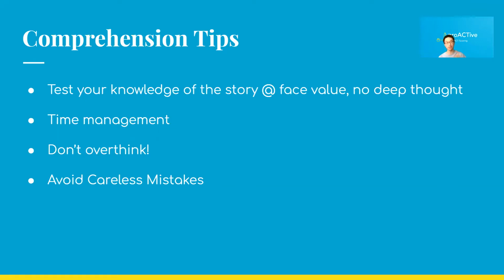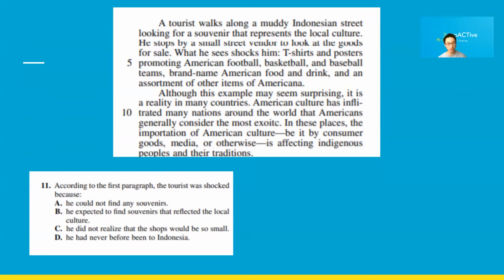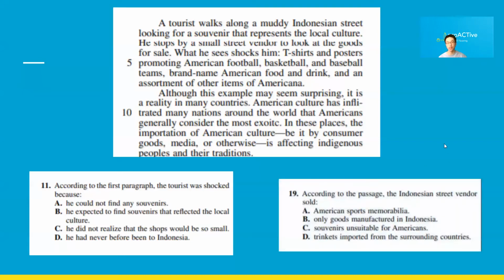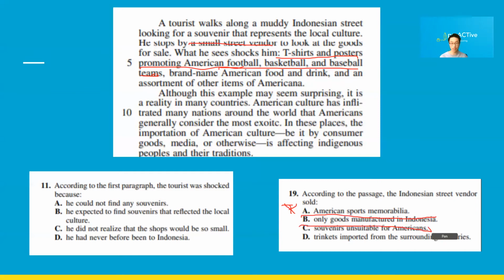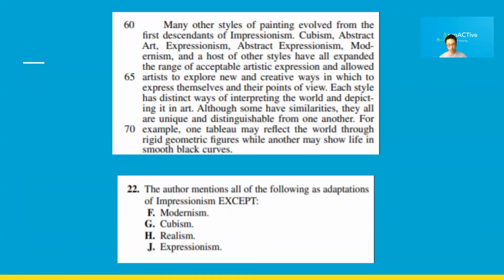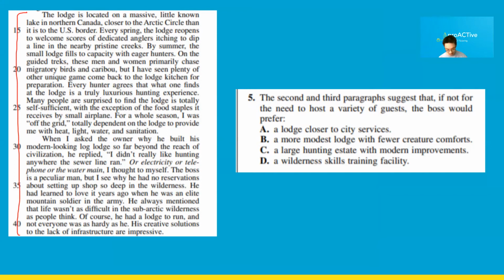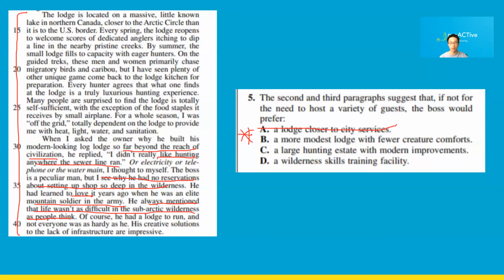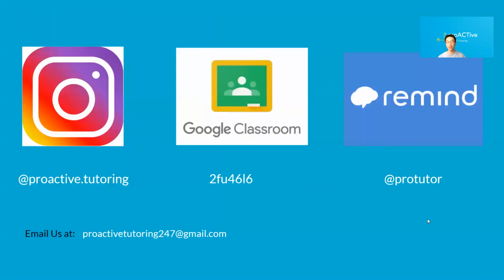Basic Comprehension | ACT Reading | ProACTive Tutoring